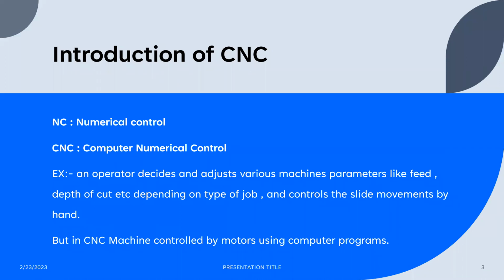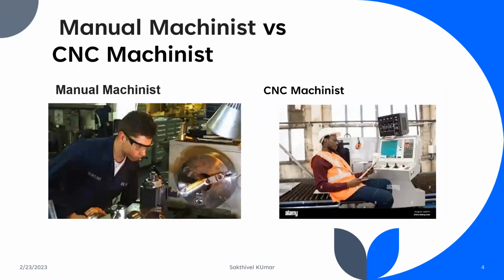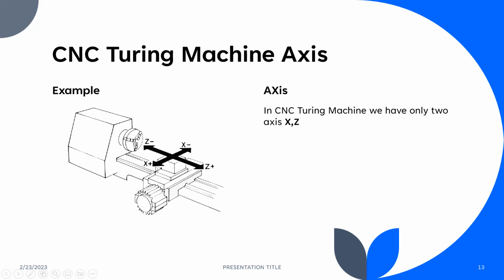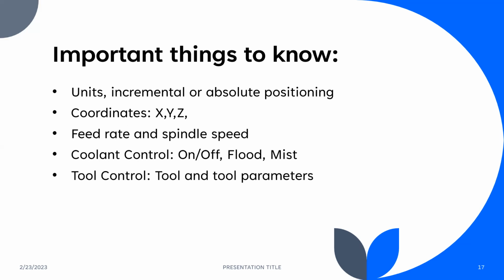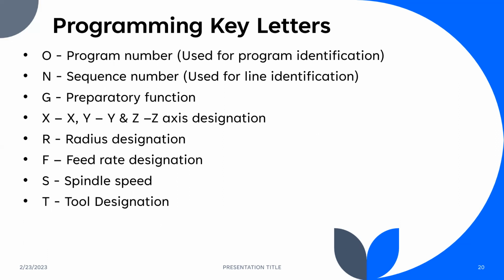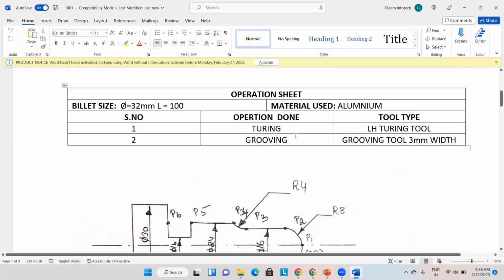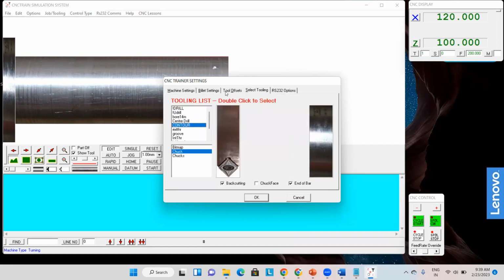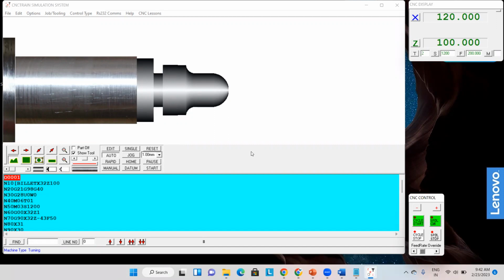CNC Programming Course Demo | CNC Training in Hyderabad | #1 CNC Institute in Hyderabad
Looking for CNC Programming Course in Hyderabad with projects? contact ELearn InfoTech, we offering CNC Programming Training with 100% Placement Assistance. We at ELearn InfoTech, offering CNC Programming Classroom Training and Online Training. Register Today.
𝗙𝗼𝗿 𝗺𝗼𝗿𝗲 𝗱𝗲𝘁𝗮𝗶𝗹𝘀:
𝐄𝐋𝐞𝐚𝐫𝐧 𝐈𝐧𝐟𝐨𝐓𝐞𝐜𝐡